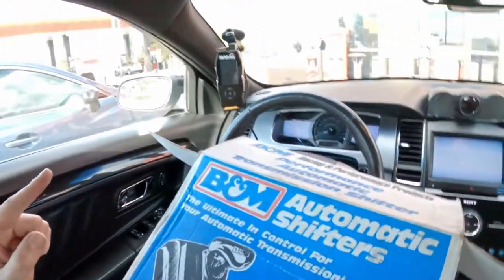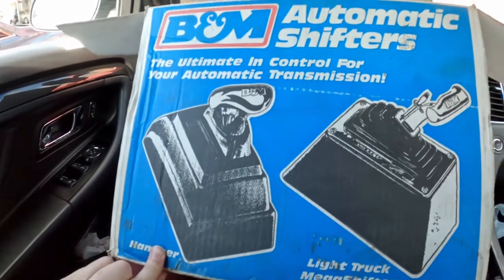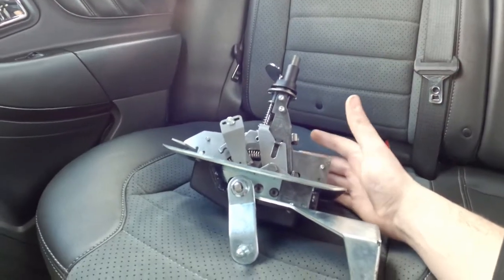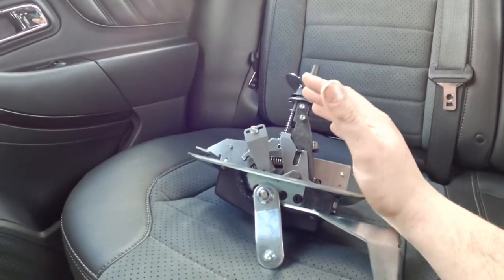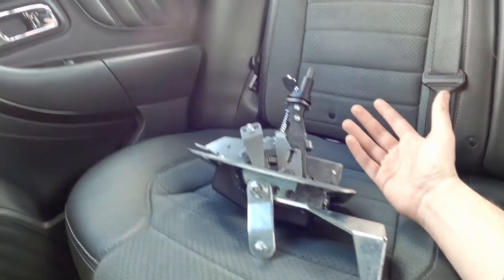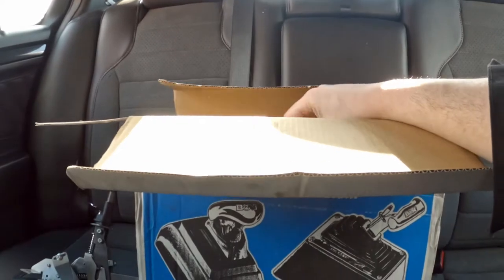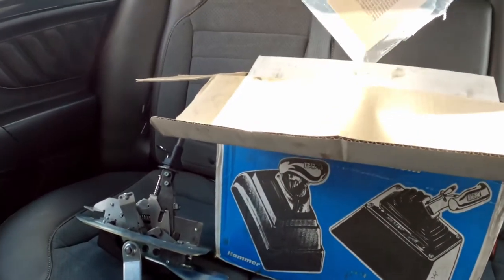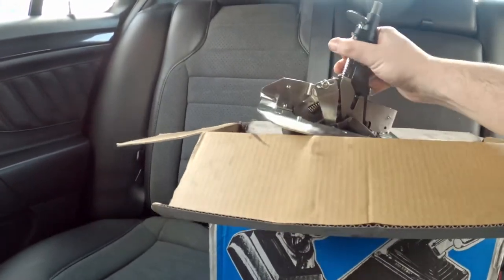Snazzy Mustang Parts & Project Updates!!!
In this Vlog, I go pick up a part I found on Facebook Marketplace and when I returned home, I discovered a Package - Also I Give a brief update on The Fox Body And the SHO.